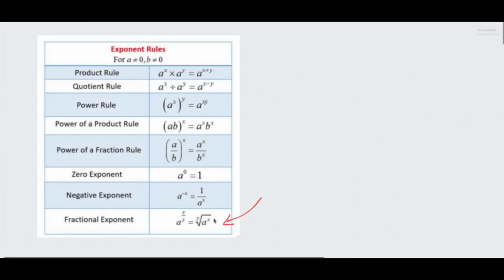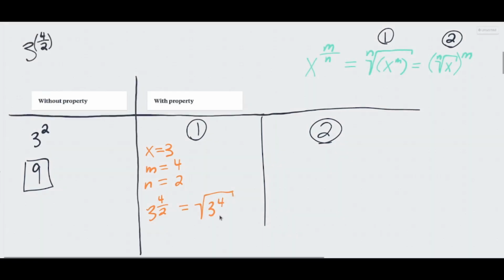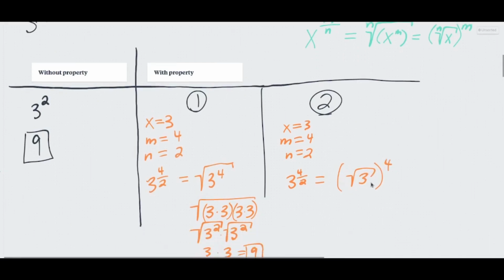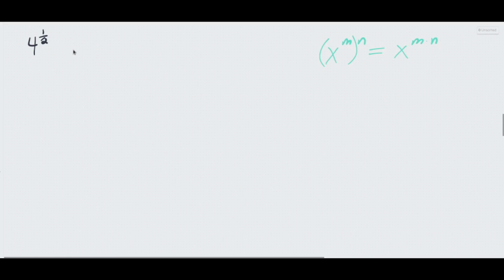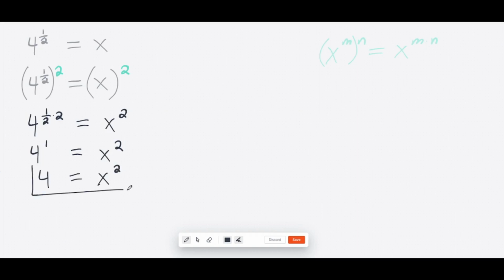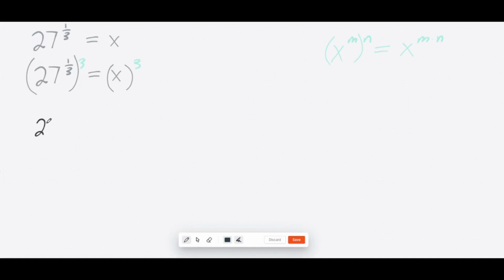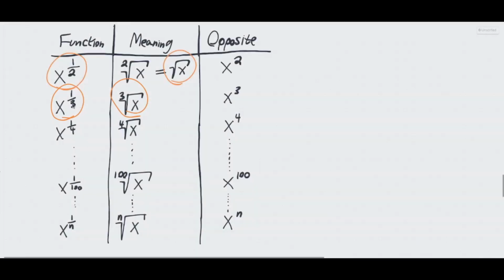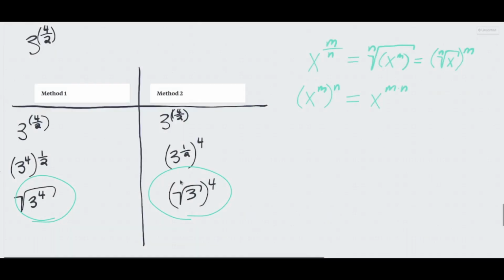Fractional Exponents just don’t make sense...